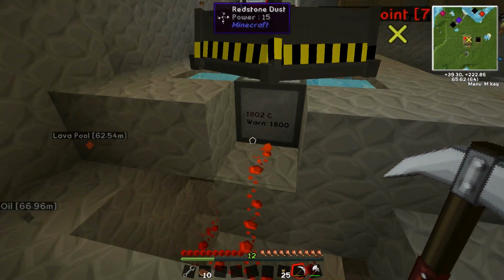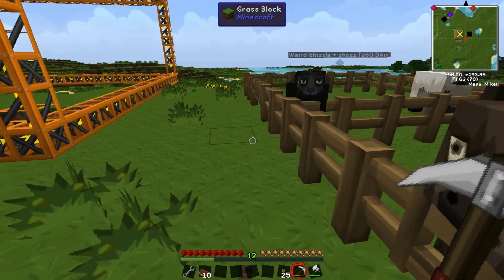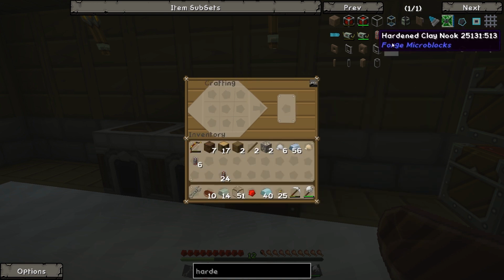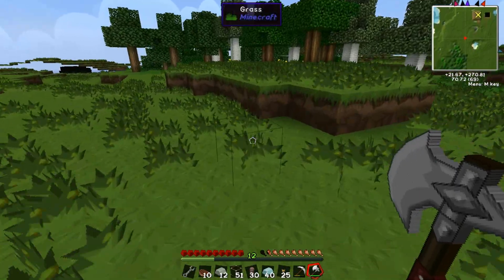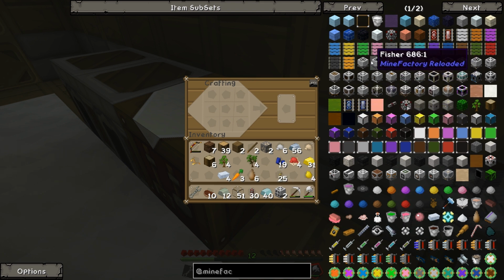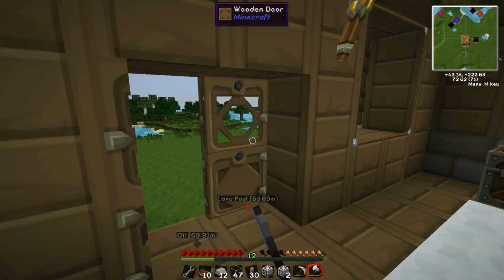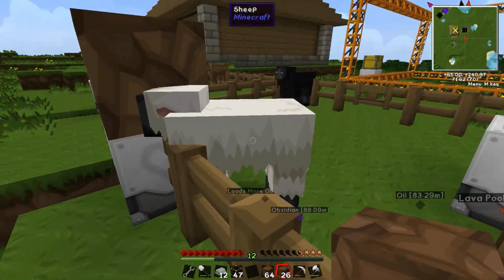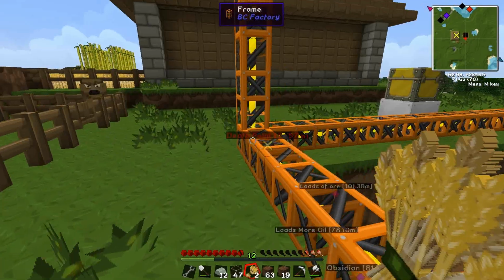New Tekkit - Episode 6 - Automatic Cow & Sheep Breeding! [Minecraft 1.6.4]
Tekkit has finally upgraded to Minecraft 1.6.4, so i thought i'd jump back in and play some Tekkit again, with awesome new feature like Galacticraft Planets and EMC in EE3!!! =D

We have Liftoff! Tekkit has launched into a new era, and with it new frontiers to explore! Dimensions, pockets and planets, it's all there for you and your friends to exploit and conquer.

Armed with the latest versions of the best mods from the hottest authors, a renewed sense of adventure and a focused drive, Tekkit is set to reignite the same sort of wonder and awe that we all received from booting up Minecraft for the first time. With the skies open, the moon ready to be colonized (by force if need be) and dimensional mysteries to be plied, with tesseracts to be networked, "meat" to be processed, items to be digitized, and power suits to be manufactured, there is virtually limitless engineering projects to be assembled.

Get your gear in order and prepare to blast off on an adventure all your own with Tekkit.

MOD LIST:
Balkon's Weapon Mod v1.13
bspkrs Core v5.0
Buildcraft v4.2.1
ChickenChunks v1.3.3.3
CodeChickenCore v0.9.0.7
ComputerCraft v1.58
CoFH Core v2.0.0.0
Dimensional Anchors v57.1.0
Equivelant Exchange 3 vpre2a.34
EnderStorage v1.4.3.5
Immibis Core v57.1.6
Inventory Tweaks v1.56b77
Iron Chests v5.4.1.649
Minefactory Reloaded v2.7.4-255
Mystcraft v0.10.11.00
Not Enough Items v1.6.1.8
NEI Plugins v1.1.0.6
Nether Ores v2.2.1-14
OpenCCSensors v1.6.4.1
PowerCrystals Core v1.1.8.9
Rei's Minimap v3.4_01-164
Thermal Expansion v3.0.0.0
Applied Energistics v13.c.162
Steve's Carts v2.0.0.b3
Dimensional Doors v2.1.2.rctechnic
Modular Power Suits v0.9.0.84
Immibis Microblocks v57.3.2
Backpacks V1.22.25
Treecapitator v1.6.4.r06
Trade Booth v0.6.4.2
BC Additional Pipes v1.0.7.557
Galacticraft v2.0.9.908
Greg's Lighting v1.9.1
Project Bench v1.8.0
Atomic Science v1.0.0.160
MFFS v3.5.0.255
Open Peripheral v0.2.1-preview8
BC Logistics Pipes v0.7.4.dev.85
qCraft v1.0.2
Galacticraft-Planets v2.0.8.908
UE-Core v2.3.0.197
Obsidiplates v2.0.0.15
Redstone Arsenal v1.0.0.0
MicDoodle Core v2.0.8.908